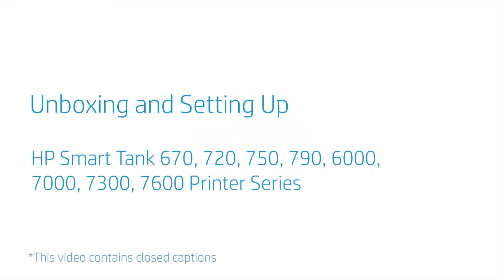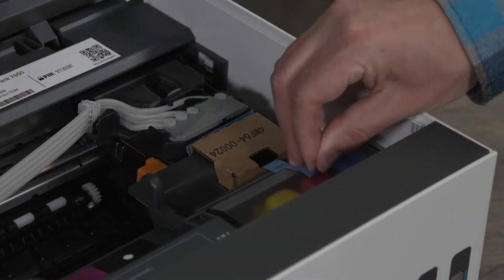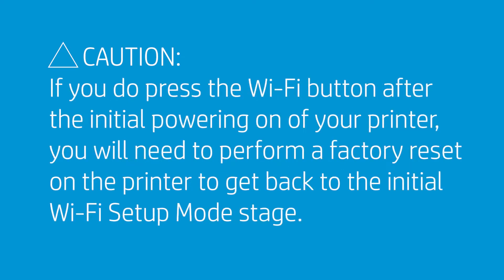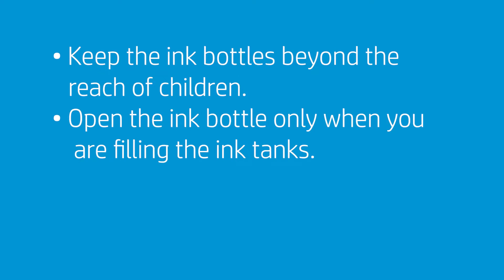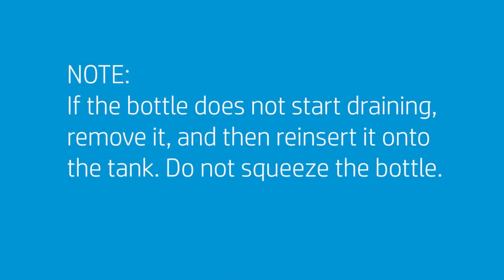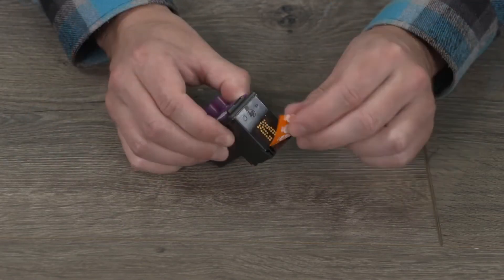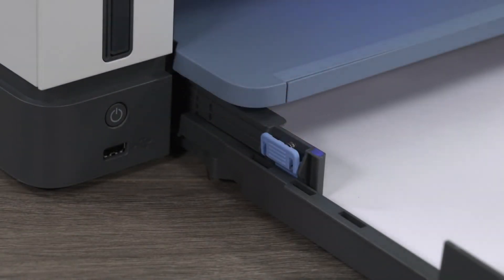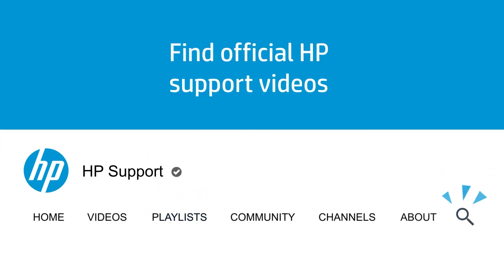Unbox and Set Up HP Smart Tank 670 720 750 790 6000 7000 7300 7600 Printers @HPSupport IGPA7e5j6JQ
Our Latest updates on all Information Technology and Mobility Products. Will Make the buyer to understand each products better and purchase the right product that they are looking out. We are Dealing with all International brands Like HP, Lenovo, HPE, Samsung, LG, Benq, D-link, Hikvision, Sony, Commscope, Honeywell, Posiflex, Rugtek, Asus, JBL, Western Digital, Seagate & Nvidia. With 27 years of Legacy and being one of the leading distributor in South India making us also an industry Expert. We thank you all for the support and looking forward to serve better in the future.